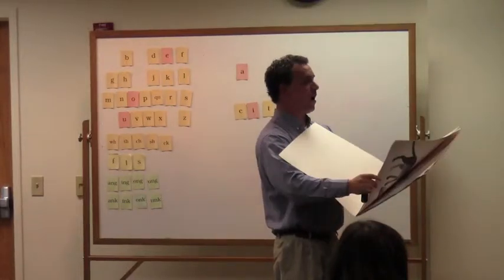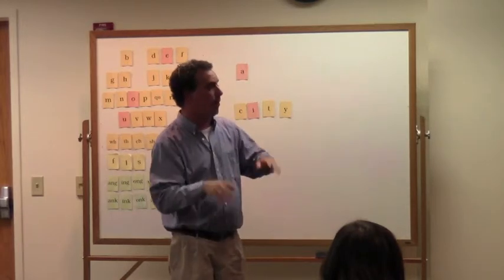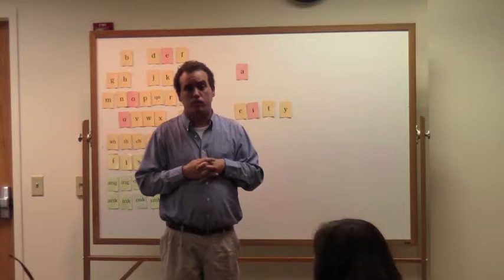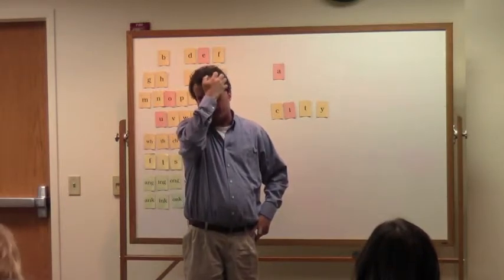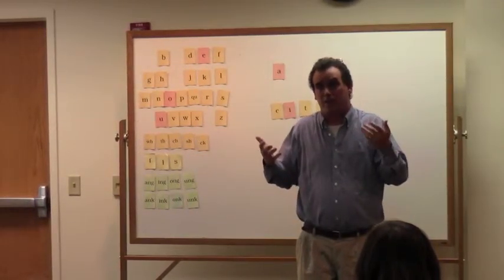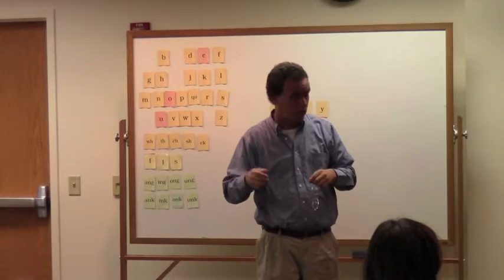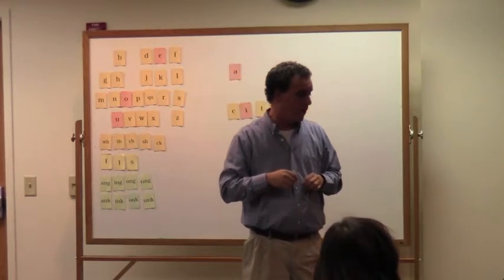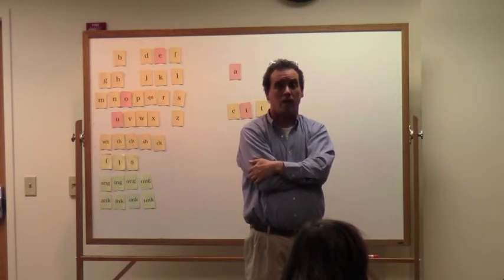Groves Academy: The Five Strands of Reading, Presented by John Alexander 9.20.2012 (8 of 8)